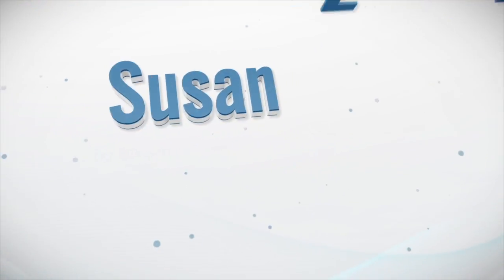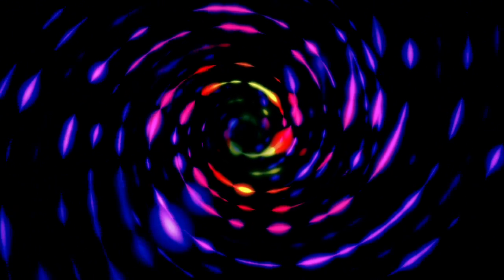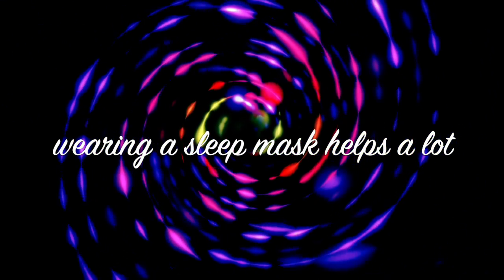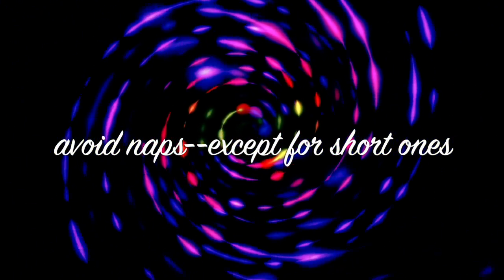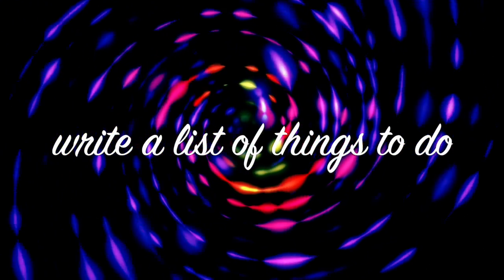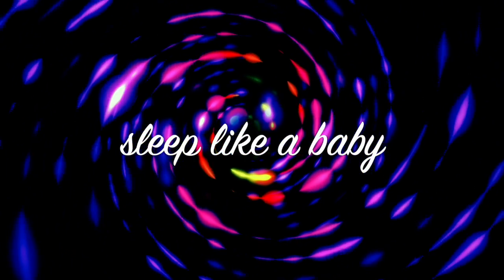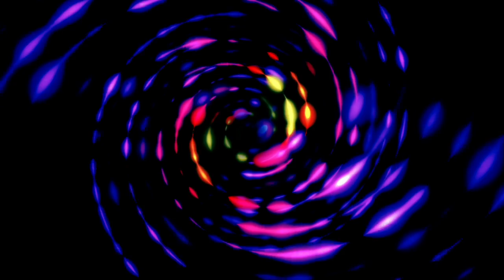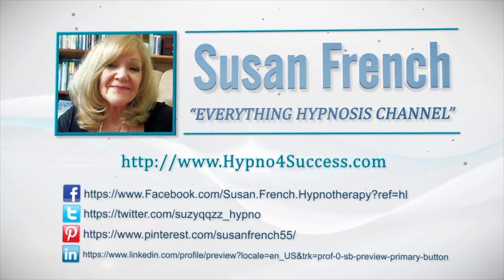Hypnosis Vlog on the Importance of Sleep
This video is about Hypnosis Vlog on the Importance of Sleep